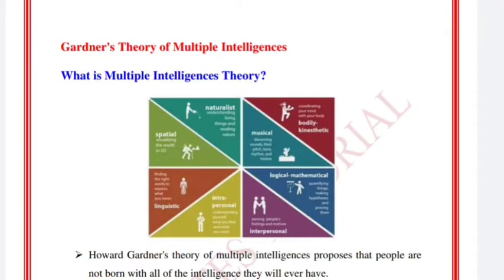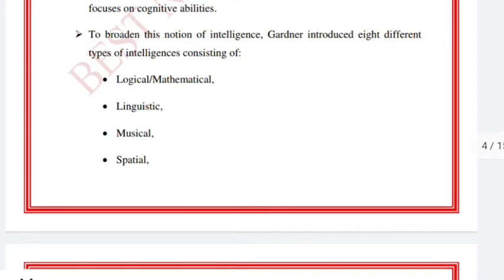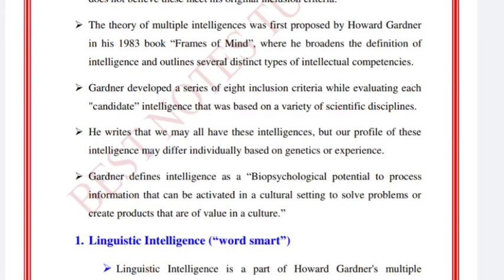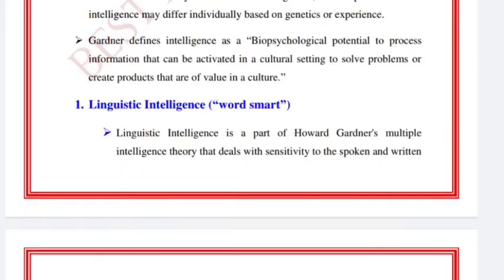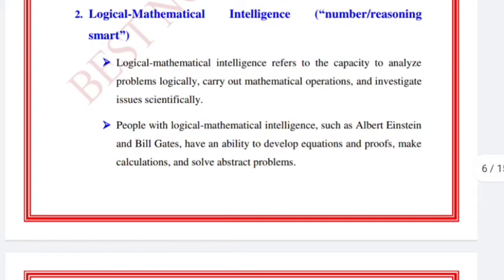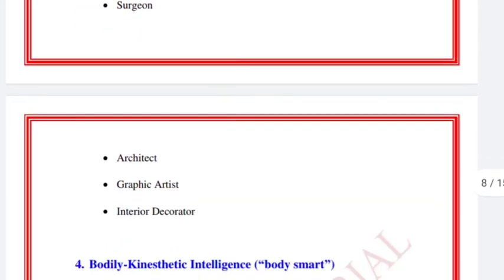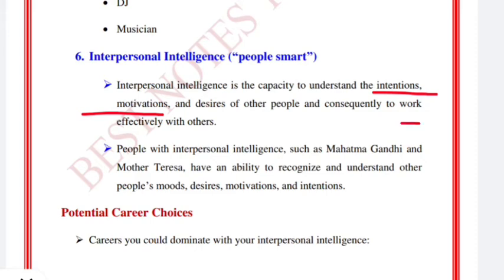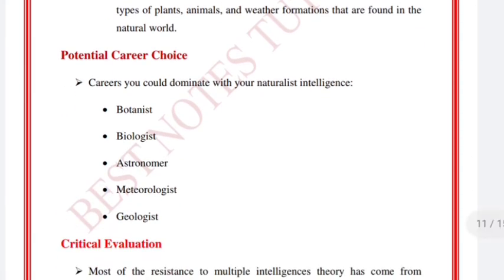Uttarakhand Lt syllabus || Teaching Aptitude|| Gardner's Theory of Multiple intelligence